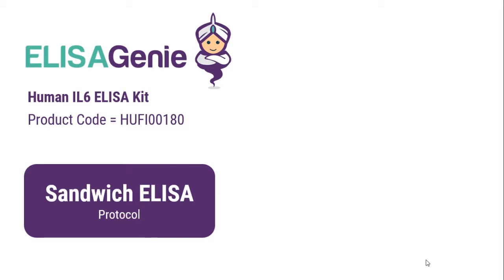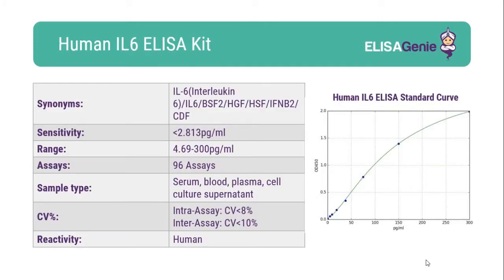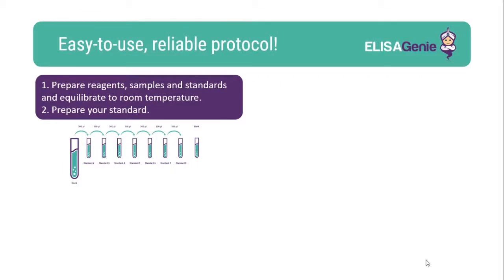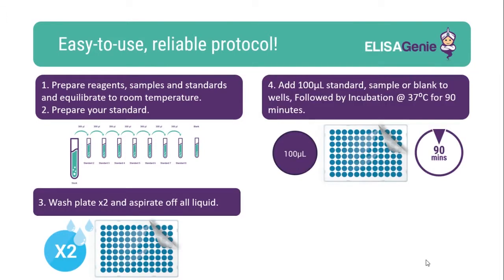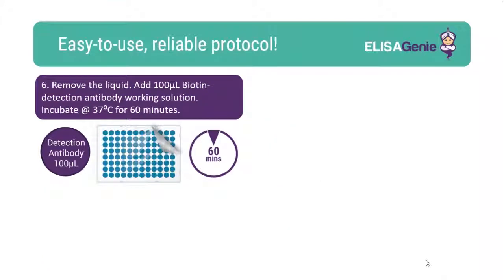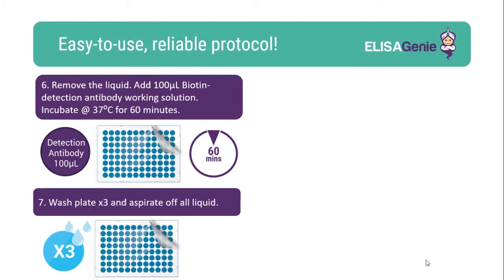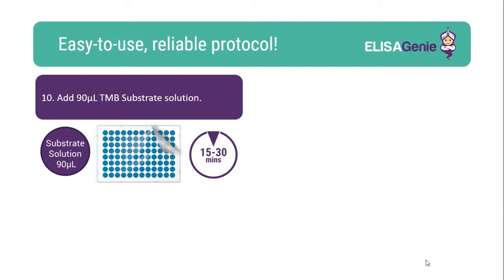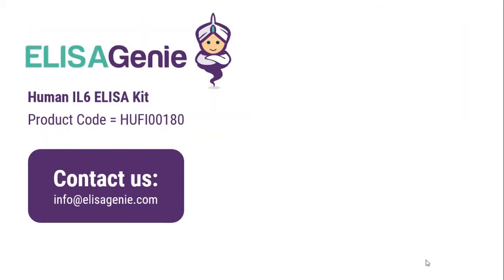Human IL6 ELISA Kit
Human IL6 ELISA Kit from Assay Genie.